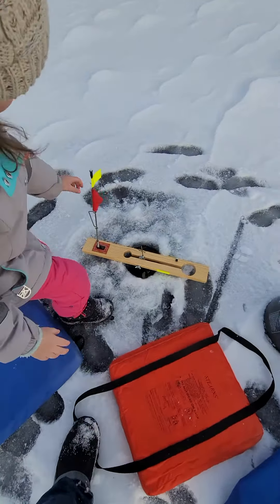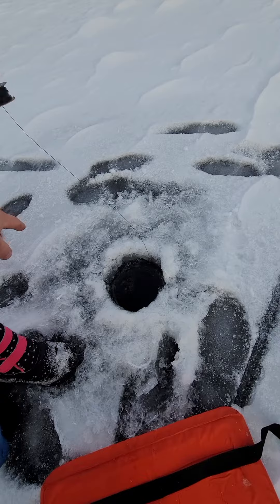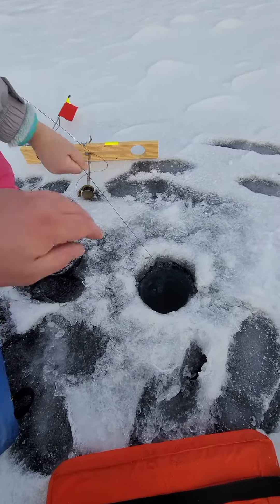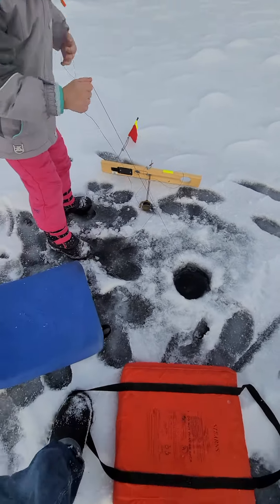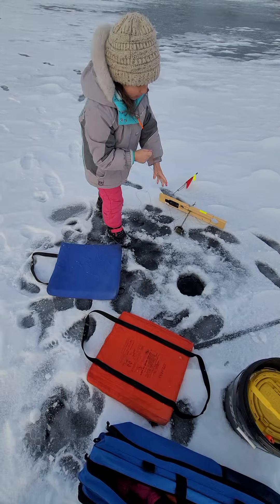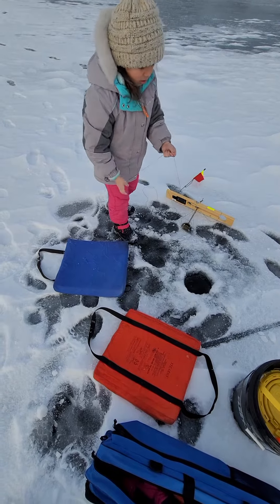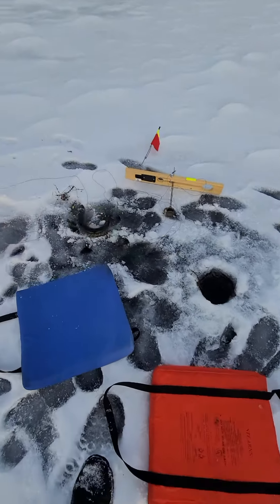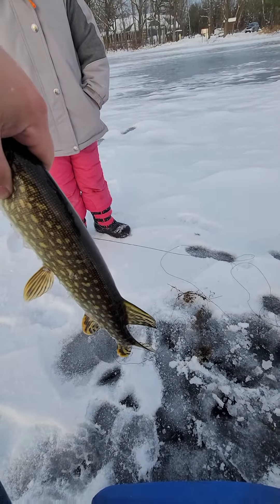6yr old first ice tip up fishing for pike.